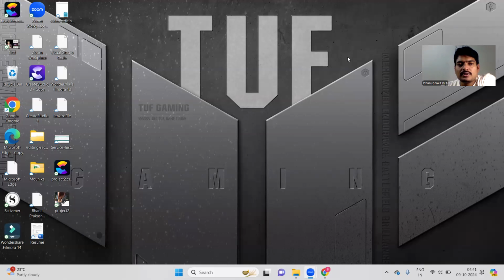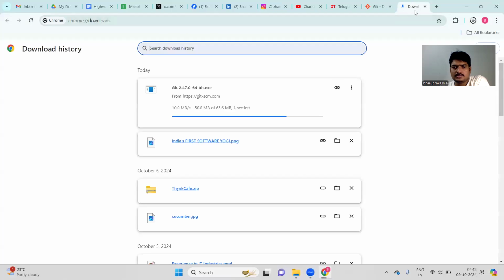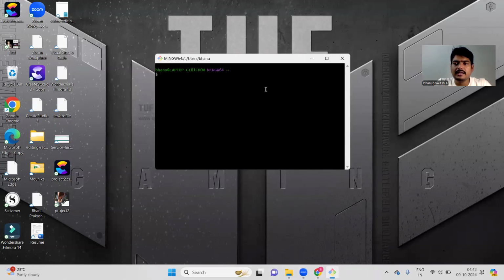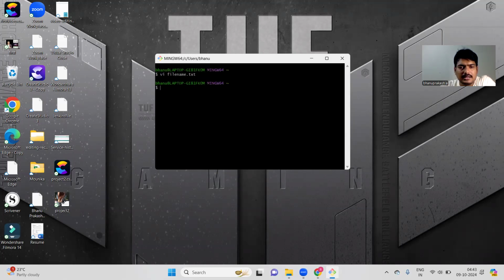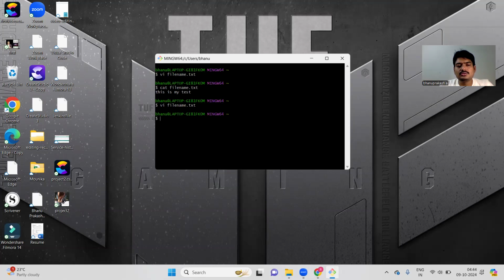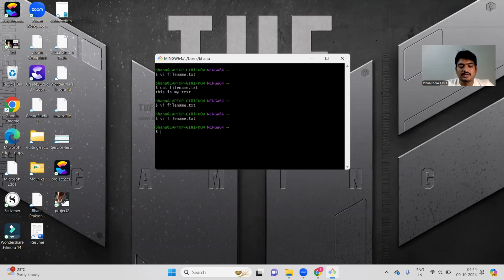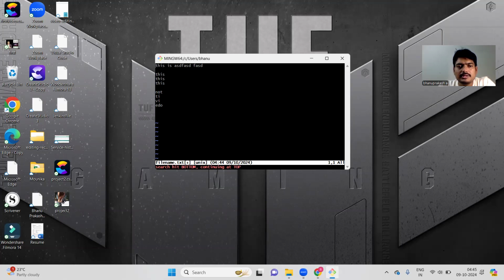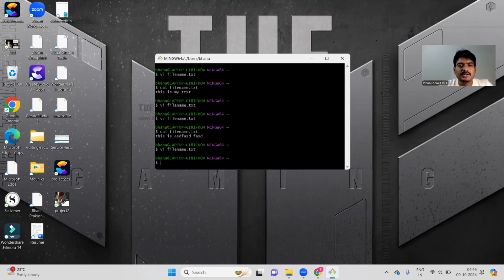How to work with vi editor in git bash and git bash installation